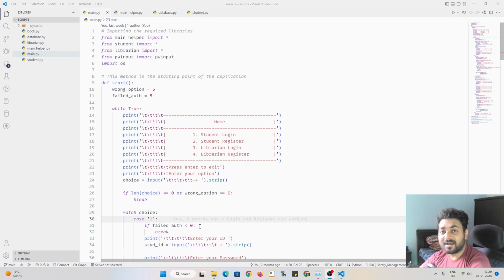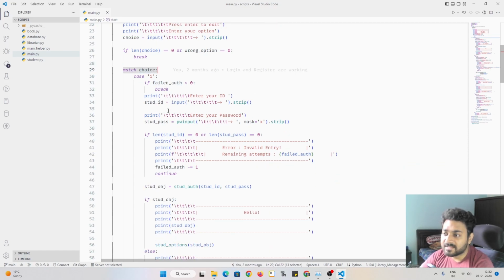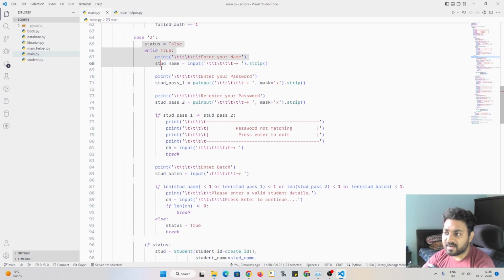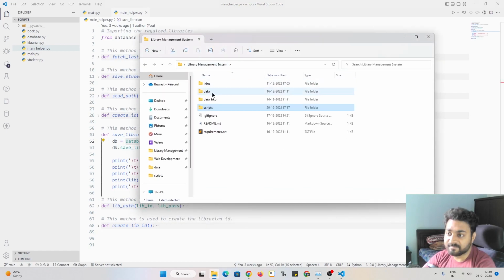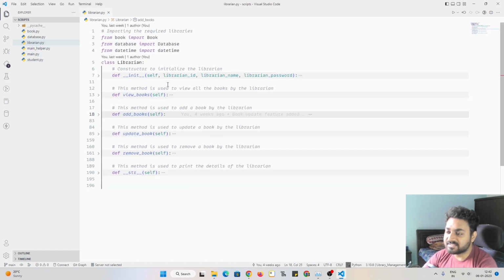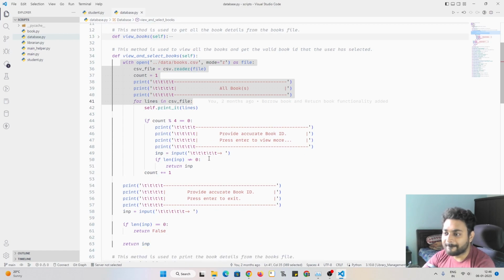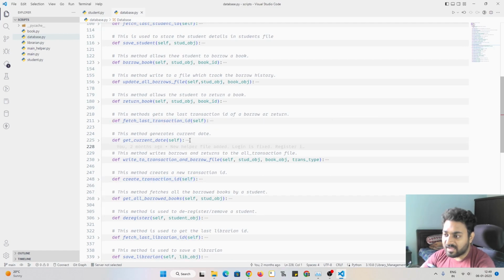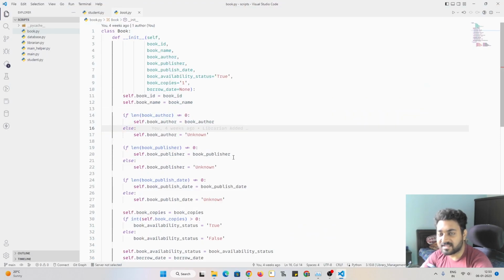Explaining Source Codes | Library Management System | Part 8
This project is a classic Library Management System. The application is created using Python Programming Language. This application uses Command Line Interface.

► Download Links

► Other Links

► About Me
▸Biswajit Basak